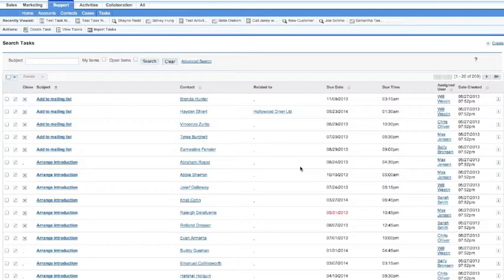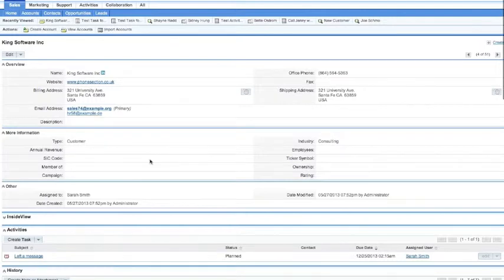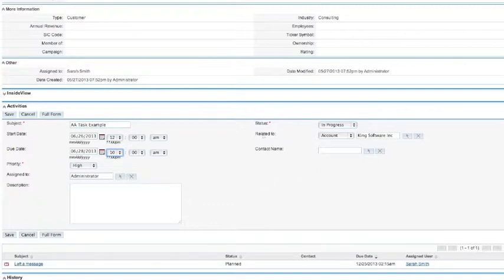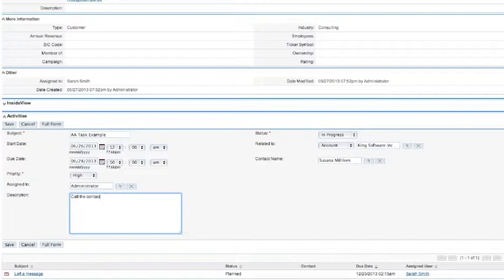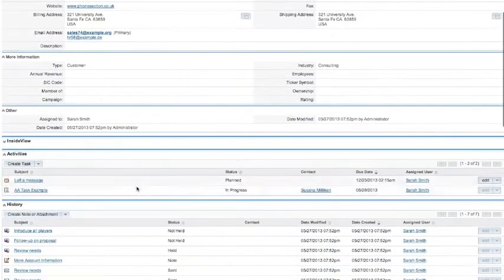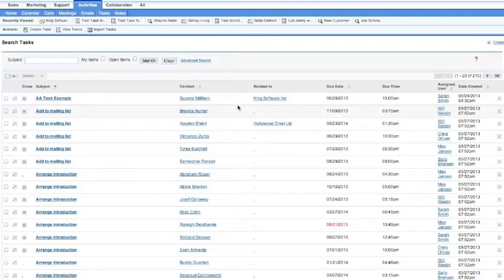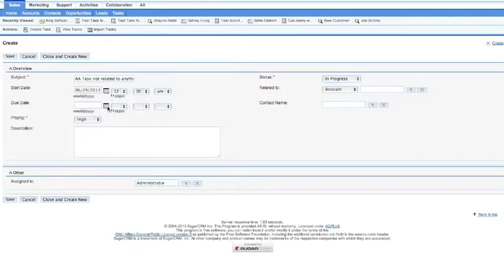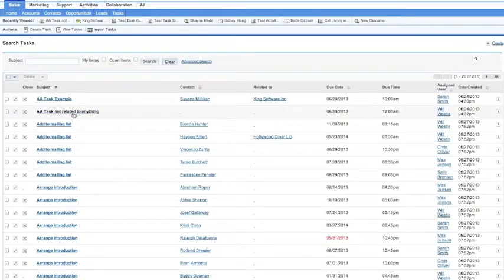Assigning tasks in SugarCRM - SugarCRM Training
Working effectively with Tasks and Task Windows in SugarCRM. Add, Delete and Merge Tasks in Sugar.

It's tough to find a decent business coach in Melbourne, let alone a business coach that's innovative, fun and creative. Introducing Metabiz with revolutionary coaching and training programs like the Hour of Power and Magnetic sales programs. Metabiz guarantees business coaching like no other filled with innovation, creativity and fun!